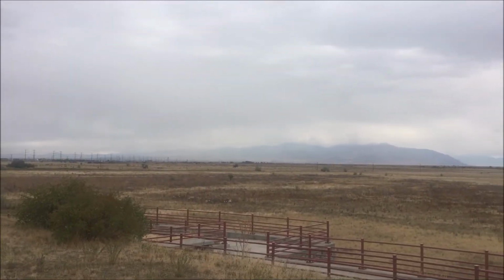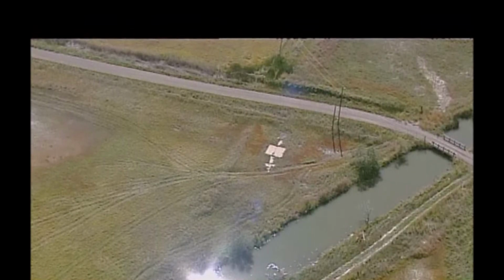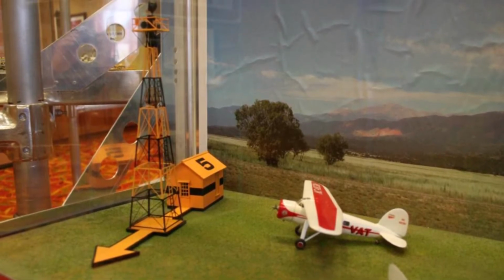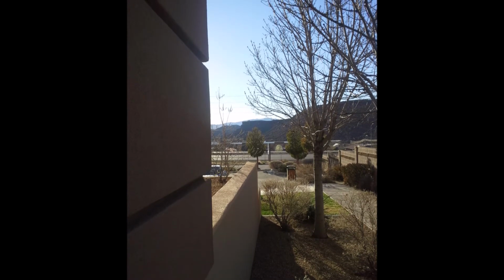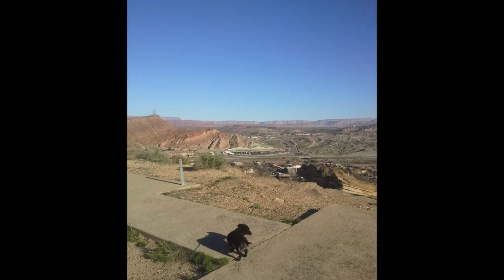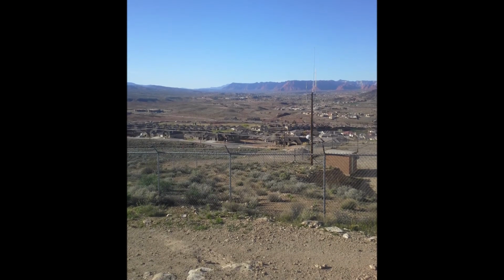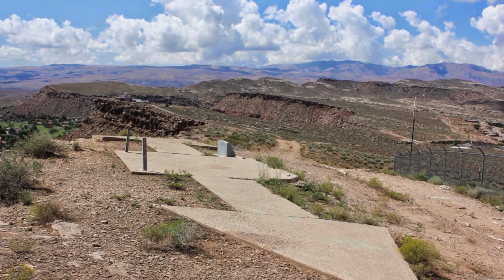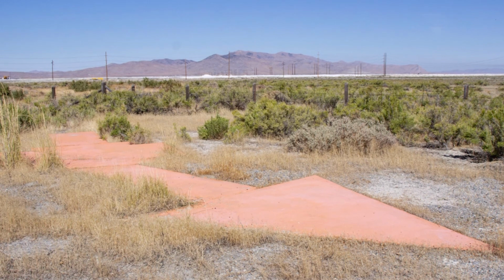Navigation arrows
A quick history of Navigation arrows found in Utah.